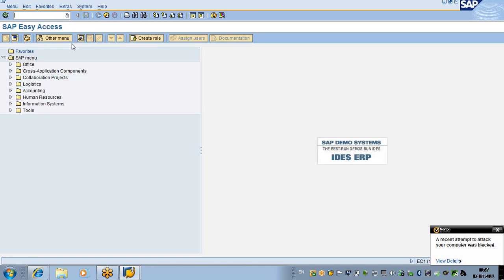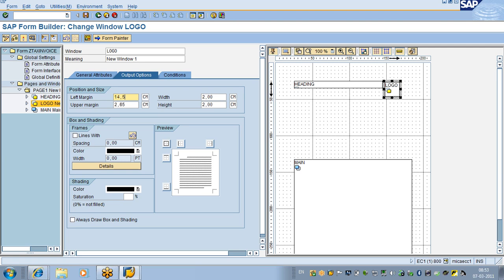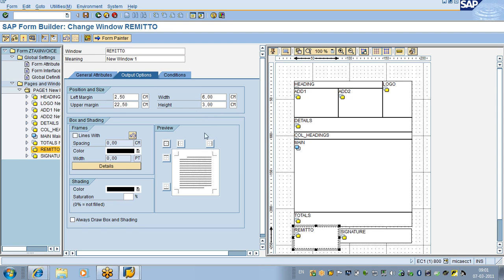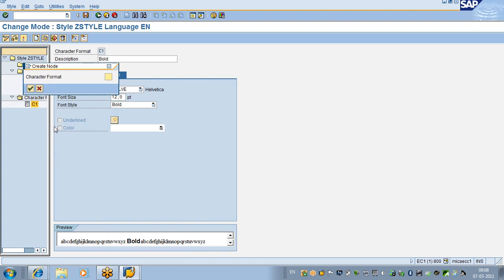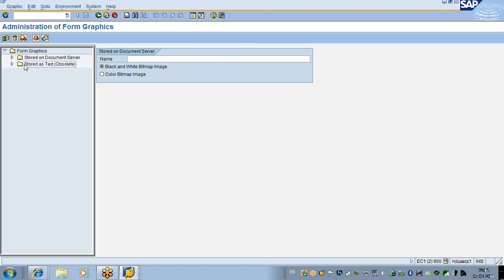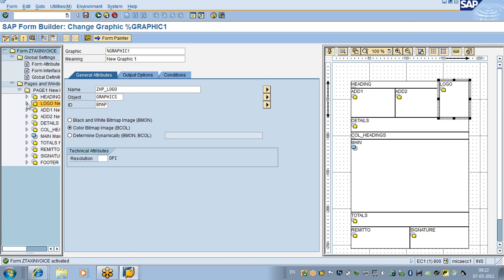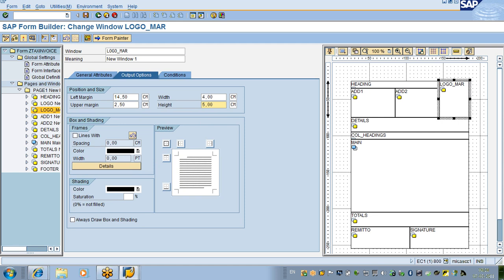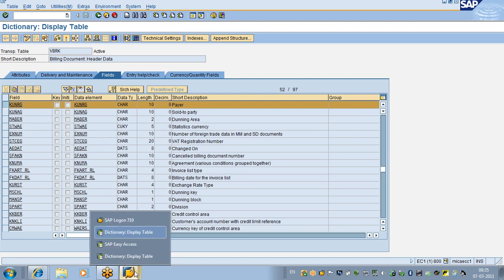SAP Smart Form 1 | SAP ABAP | Class 47